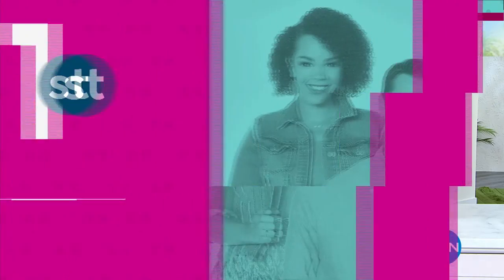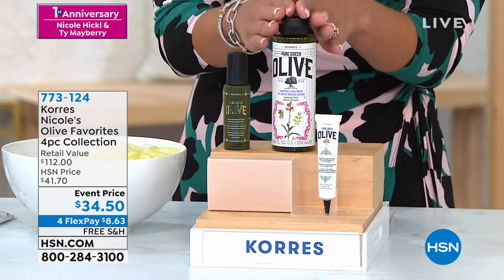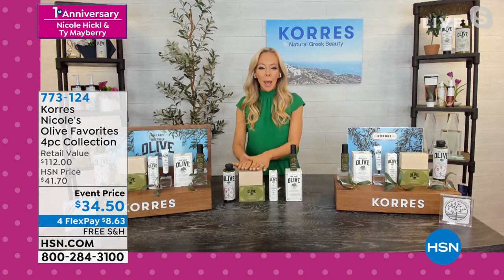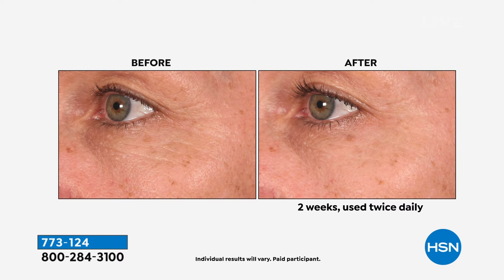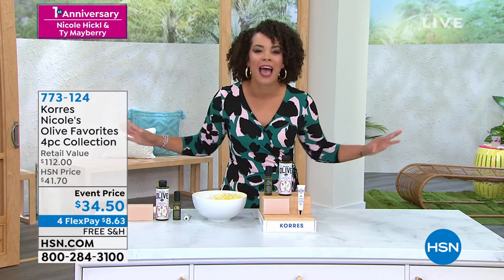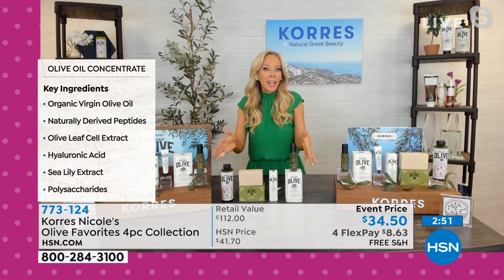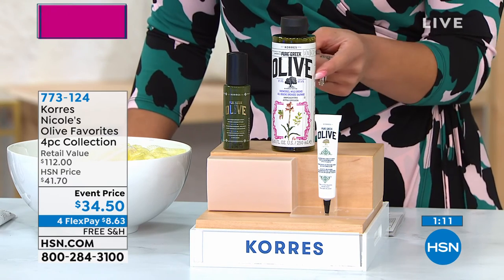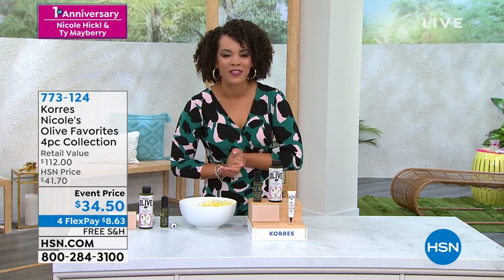Korres Nicole's Olive Favorites 4piece Collection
Korres Pure Greek Olive Oil Collection.

    1.01 fl. oz. Pure Greek Olive Oil Replenishing   Wrinkles Concentrate
    .51 fl. oz. Pure Greek Olive Oil Wrinkle Rewind Eye Cream
    8.8 oz. Pure Greek Olive Crepe Rescue Face   Body Nourish + Cleanse Solid Balm
    8.45 fl. oz. Pure Greek Olive Oil   Orchid Hydrating Shower Gel

Pure Greek Olive Oil Replenishing   Wrinkles Concentrate

    An antiaging serum that helps skin look firmer and temporarily more lifted in appearance, while reducing the look of wrinkles for smoother, younger looking skin
    Key ingredients include organic extra virgin olive oil, olive leaf cell extract, hyaluronic acid, sea lily extract, blend of naturally derived peptides, sesame seed, black oat extract, soya bean, lecithin, polysaccharides and other key ingredients
    Free of parabens, mineral oil, propylene glycol, ethanolamines, SLES, ALES and animal byproducts
    A silky serum targeted for mature skin that is shown to improve the look of wrinkles and firmness after 2 weeks of use
    Helps skin look temporarily plumper and, with continued use, feel more supple

Pure Greek Olive Oil Wrinkle Rewind Eye Cream

    Antiwrinkle cosmetic eye cream that reduces the appearance of fine lines and wrinkles, puffiness and dark circles around the eyes

    Provides hydration to the eye area while fighting against free aggressors gives a firmer and more plumped appearance to the eye area skin

    Key ingredients include olive cells, organic extra virgin olive oil, hyaluronic acid, hexapeptide11, BGlucan, rhodiola rosea root extract, betaine, jojoba, mimosa, sunflower oil, black oat extrac and lecithin

    Contains 96.1% natural content free of mineral oil, petrolatum/paraffin wax, silicones, parabens, propylene glycol, ethanolamines, PEG, SLES, ALES, synthetic dye, phthalates, polycyclic musks, retinol and animal byproducts

    Dermatologist tested and shown as formulated to reduce the potential for irritation

Pure Greek Olive Crepe Rescue Face   Body Nourish + Cleanse Solid Balm

    A luxuriously decadent solid balm in the Pure Greek Olive Oil Line formulated with extra virgin olive oil and nourishing shea butter along with other key ingredients to gently cleanse the skin

    Perfect for the face and body

    Olive nourishing and cleansing solid balm creates a washing experience that combines the moisturizing properties of olive oil along with additional natural oils and butters with the cleaning benefits of a soap, striking the perfect balance

    Ultra moisturizing to help lock in the skin's moisture with long lasting hydration

    Solid cleansing bar that transforms into a silky balm on the skin, leaving it comfortable and delicately scented

Pure Greek Olive Oil   Orchid Hydrating Shower Gel

    A creamy, foam shower gel, enriched with olive leaf extract, cleanses gently and helps maintain the natural hydration levels of the skin

    Provides smoother, younger looking skin in the shower while helping optimize skin elasticity and collagen levels

    Helps fight against free radical aggressors

    Improves the appearance of skin texture